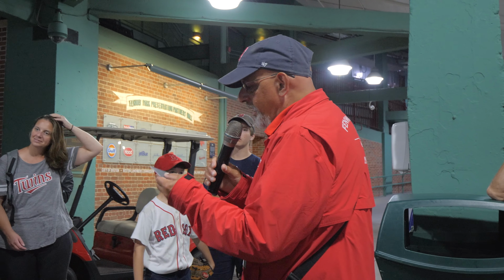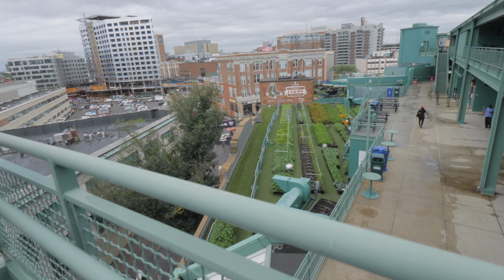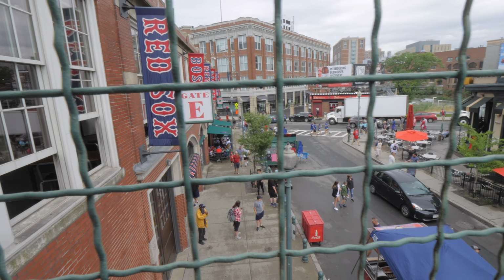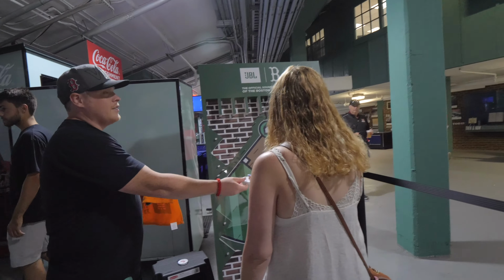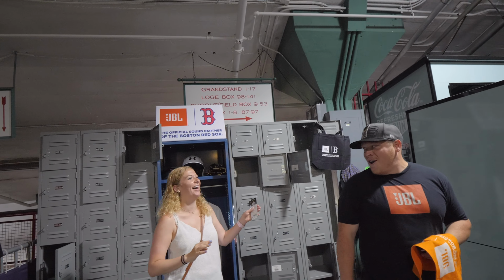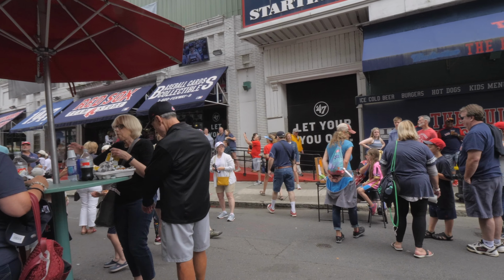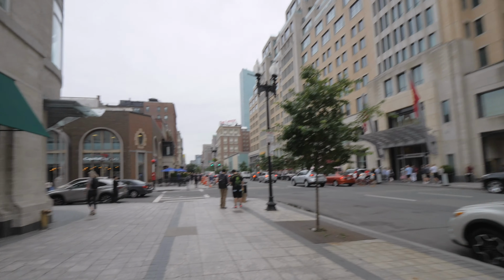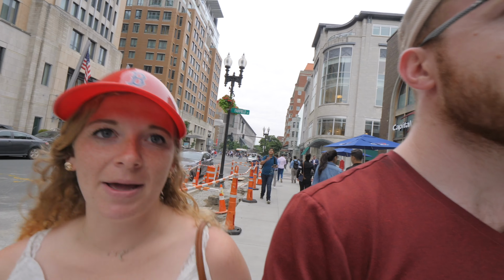WE WON FREE TICKETS TO FENWAY PARK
We know it's been MONTHS but we are back! On our last day in Boston, we explore one of MLB's oldest and best preserved ballparks, Fenway Park. Of course we have to stay for a game, grab a Fenway Frank and try some more delicious food from Jersey Street. Plus we return to Eataly when it's open!